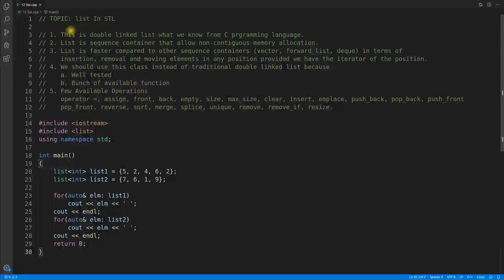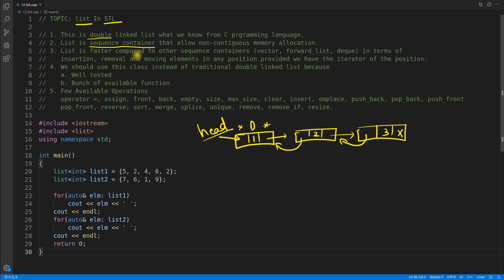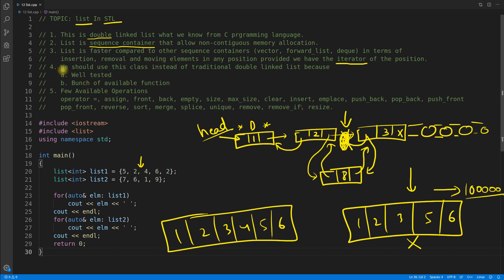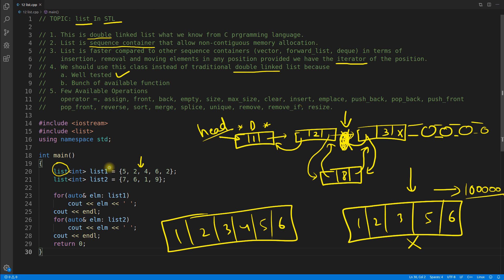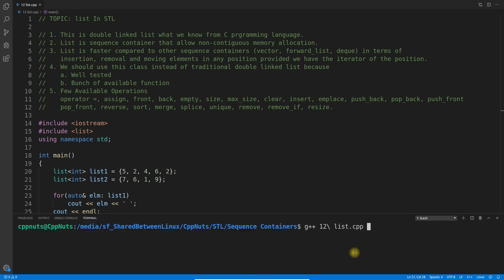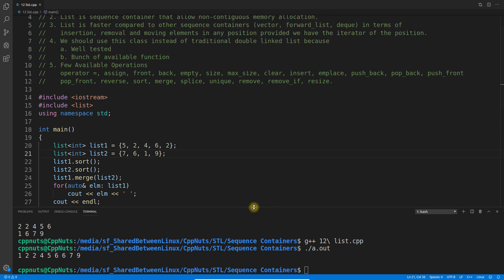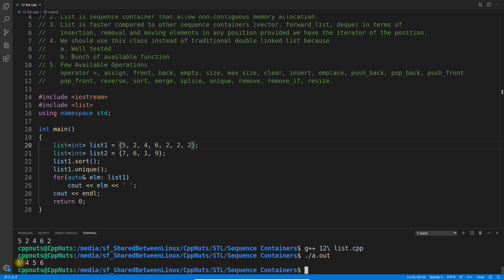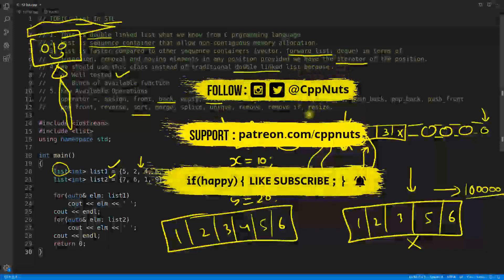std list In C++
JOIN ME

Few highlights of this video are :
1. This is double linked list what we know from C programming language.
2. List is sequence container that allow non-contiguous memory allocation.
3. List is faster compared to other sequence containers (vector, forward_list, deque) in terms of
   insertion, removal and moving elements in any position provided we have the iterator of the position.
4. We should use this class instead of traditional double linked list because
   a. Well tested
   b. Bunch of available function
5. Few Available Operations
   operator =, assign, front, back, empty, size, max_size, clear, insert, emplace, push_back, pop_back, push_front
   pop_front, reverse, sort, merge, splice, unique, remove, remove_if, resize.